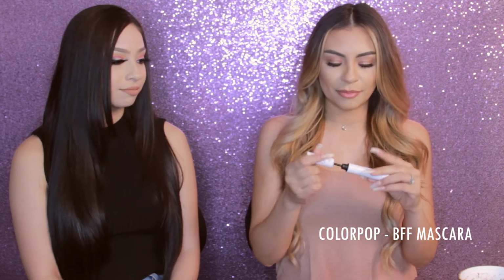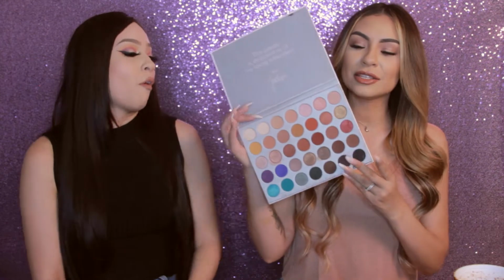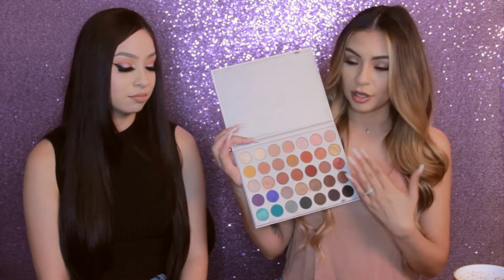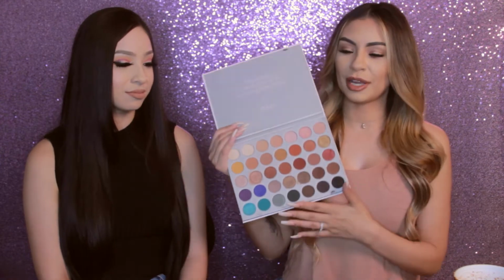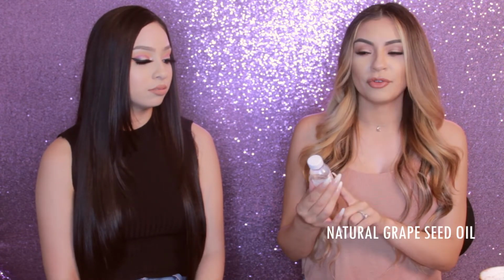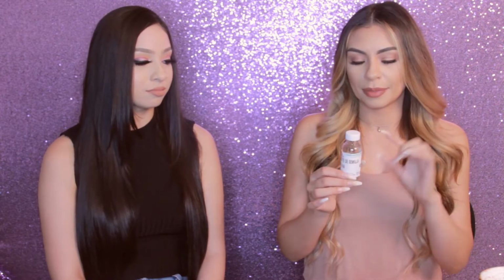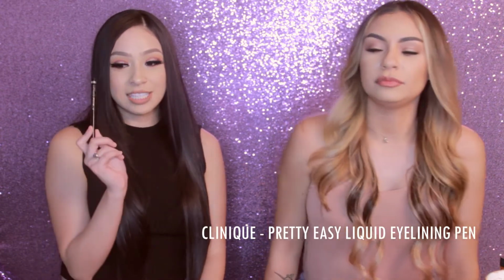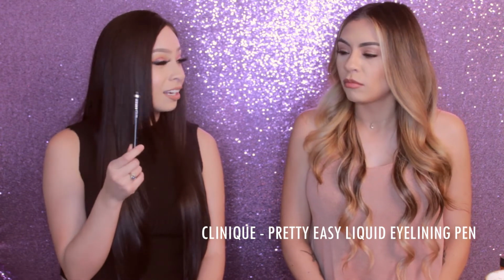WHATS HOT! E2 MSMARLENEXO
HELLO BEAUTIES! I HOPE YOU ALL ENJOYED THE NEW EPISODE OF WHATS HOT! IM HAVING SO MUCH FUN MEETING NEW AMAZING PEOPLE! I HAVE SUCH A GREAT TIME FILMING THESE VIDEOS FOR YOU GUYS. I DO HAVE NEW MAKEUP CONTENT COMING SOON!

XOXO

PRODUCTS MENTIONED:

COLORPOP - BFF MASCARA
NYX - THE SKINNY MASCARA
MORPHE - THE JACKLYN HILL PALLET
YSL - TOUCHE ECLAT BLUR PRIMER
CLINIQUE - PRETTY EASY LIQUID EYELINGING PEN
NEUTROGENA - HYDRO BOOST MASK
NATURAL ORGANIC GRAPE SEED OIL
OLE HENRIKSEN - BANANA BRIGHT EYE CREME
BIOELEMENTS - POWER PEPTIDES
LILLY LASHES - MINK "MIAMI"

LETS BE FRIENDS ON INSTAGRAM

MARLENE
SAN JACINTO CA
92581